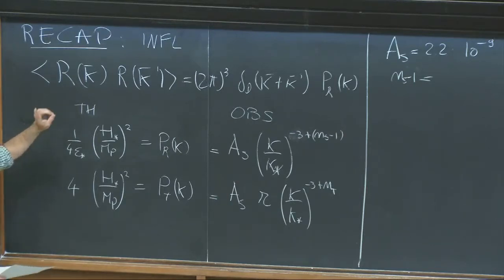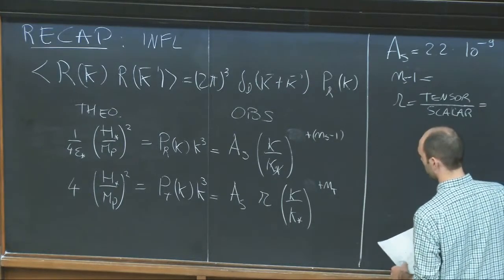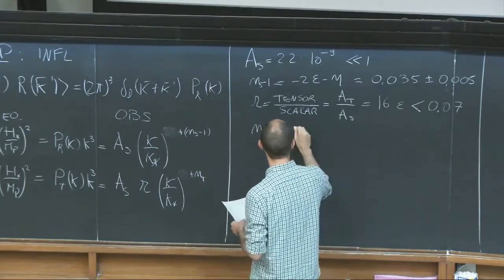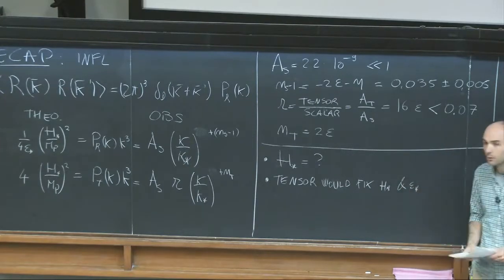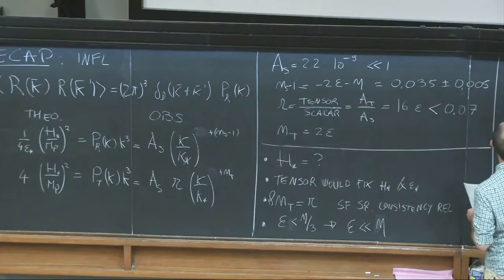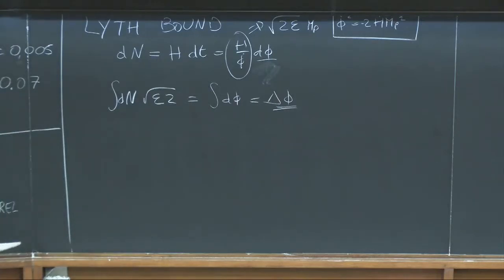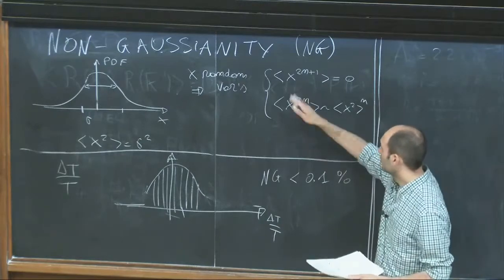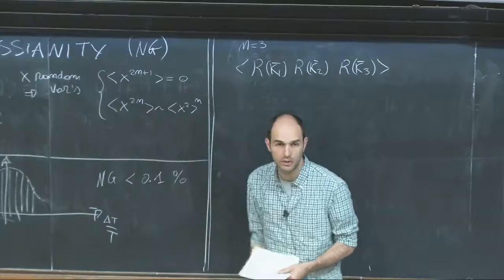Inflation - Lecture 4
Speaker: Enrico Pajer (Utrecht)
Summer School on Cosmology | (smr 2844)
2016_06_15-09_15-smr2844